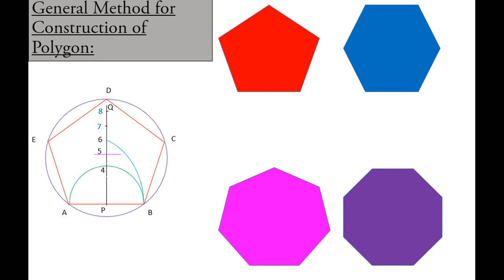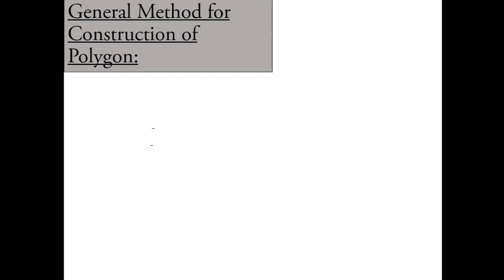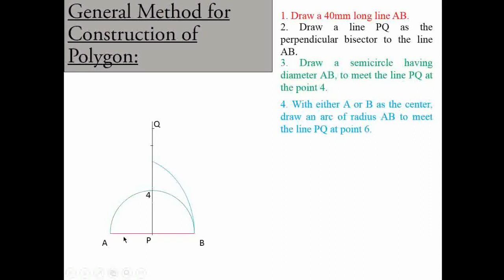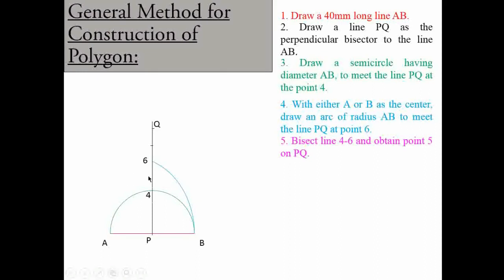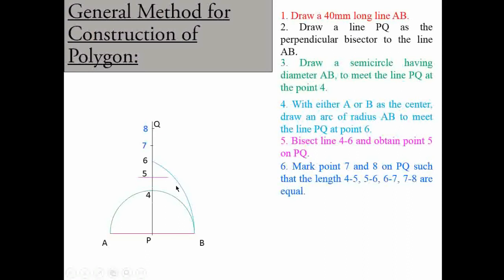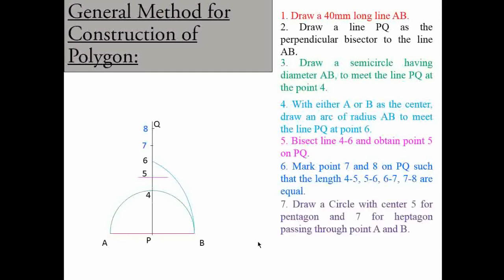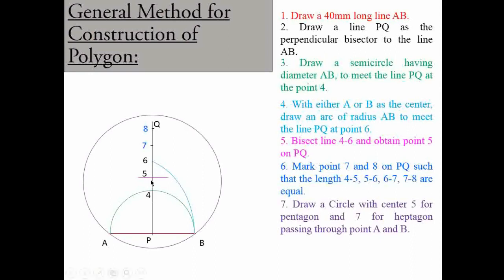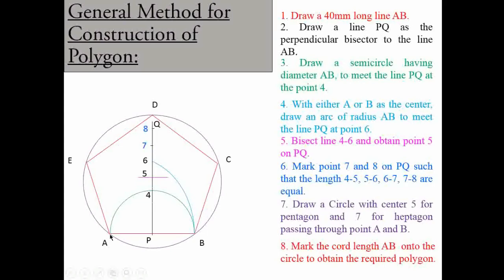General method for Construction of Polygon in Geometrical Construction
In this video you will find the procedure to draw/ construct a Polygonal structure by using General method.
It is releated to First Year Enginerring Students thsoe who are learning the Engineering Graphics Subject.